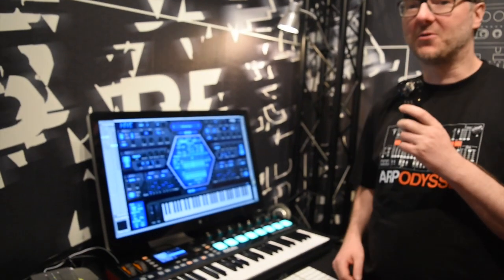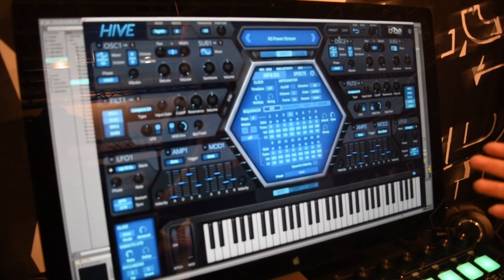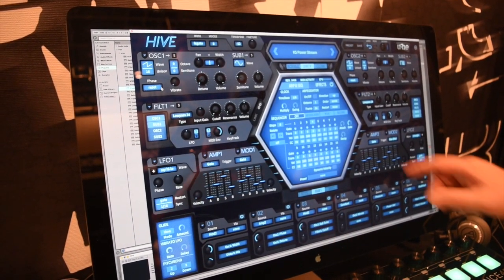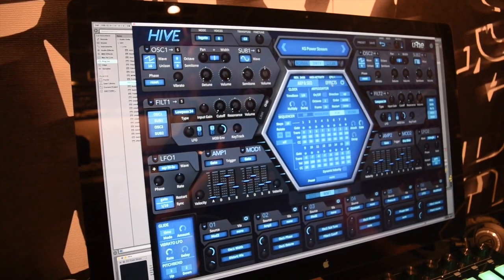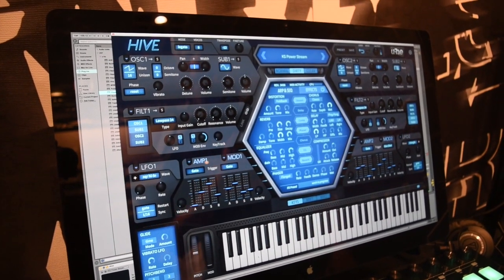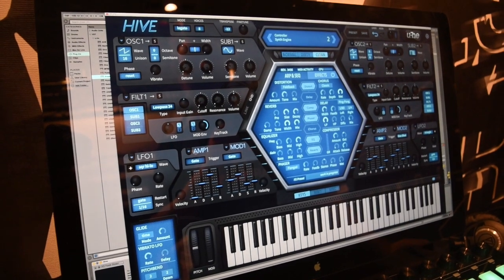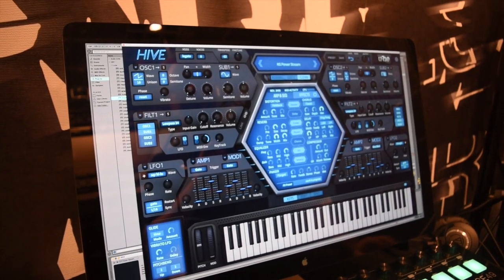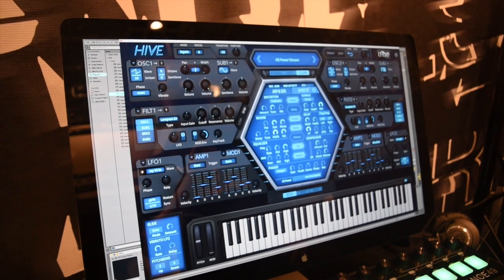Musikmesse 2015: U-HE Hive Synthesizer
u-he presented on Musikmesse the Supersaw Synthesizer Hive. But the supersaw is only one feature of many others